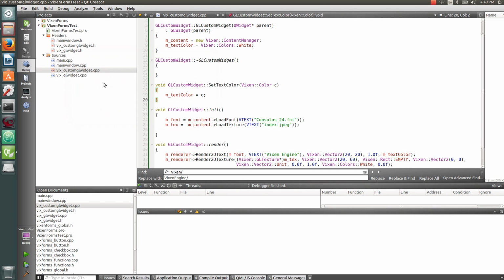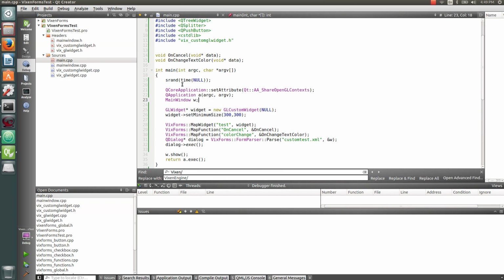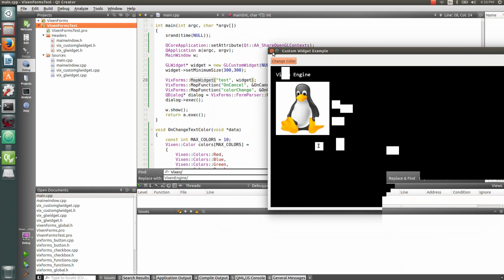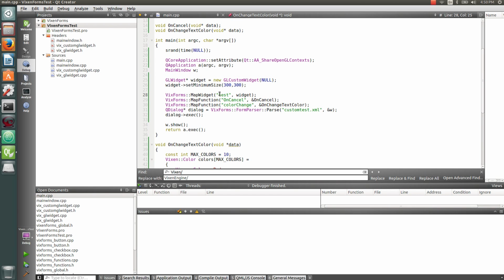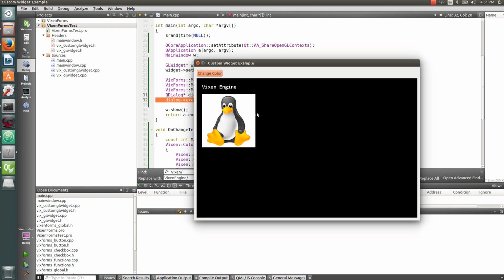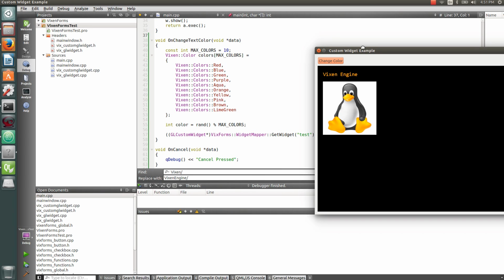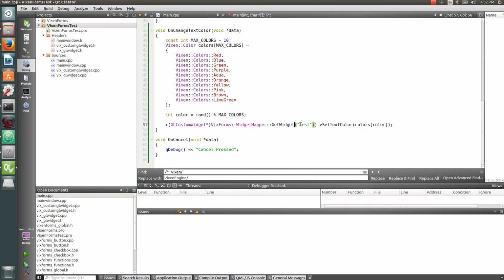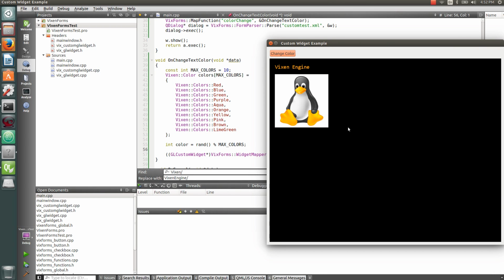[VixenForms] Update 7/05/15 (User Defined Widgets)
Quick update where I explain a new feature of the VixenForms library I've been developing. I have now started implementing the ability to map user defined widgets into the form package.